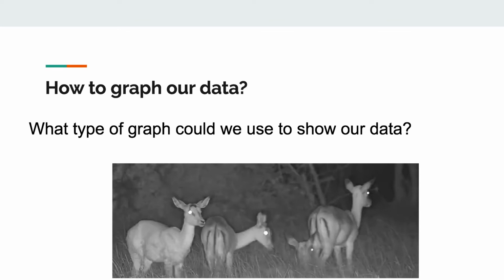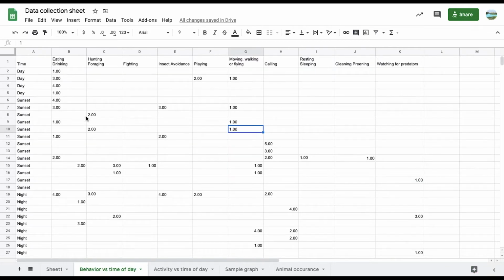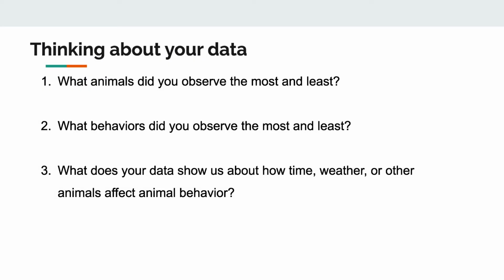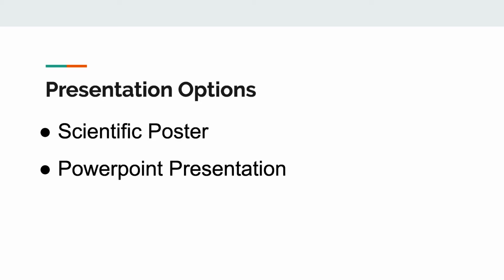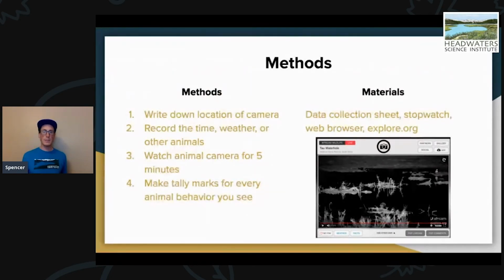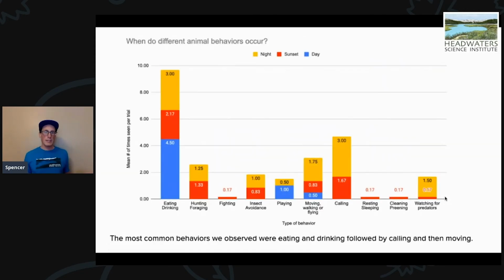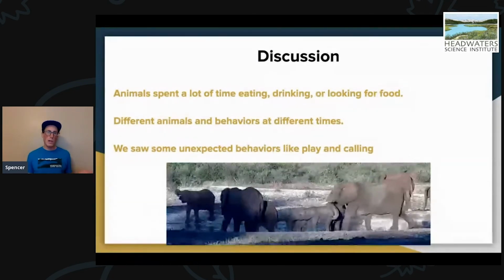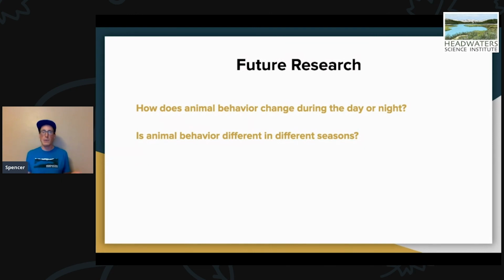Animal cam research episode 3: data analysis and presentations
In the third episode of our series on using online animal cameras for research, we look specifically at animal behavior. Today, we'll go into detail about how to analyze animal behavior, create graphs, and build a research presentation.

For this lesson, you may want to use some of our suggested templates.